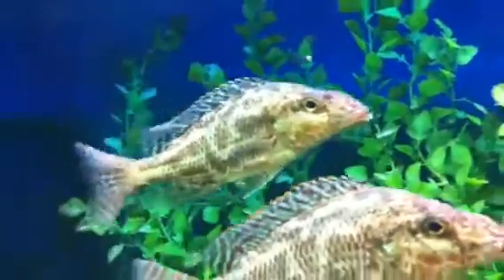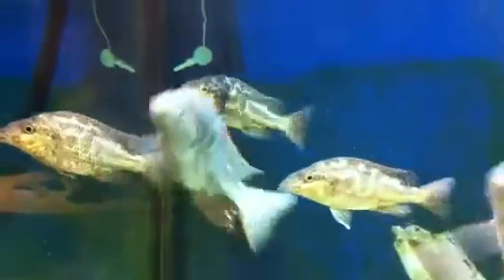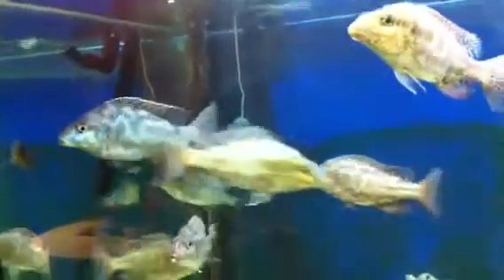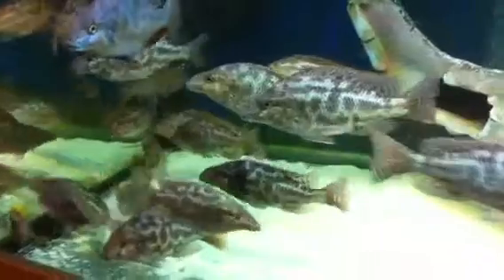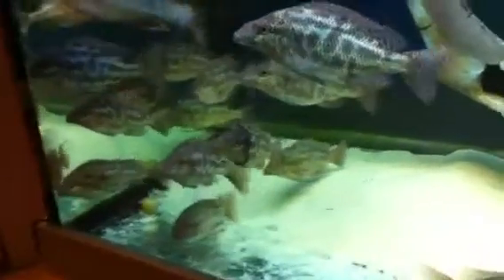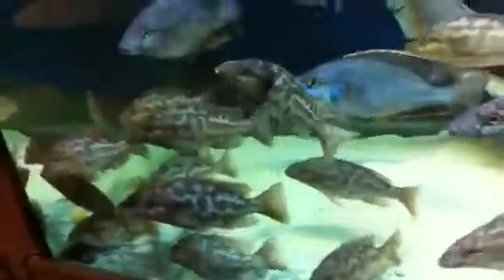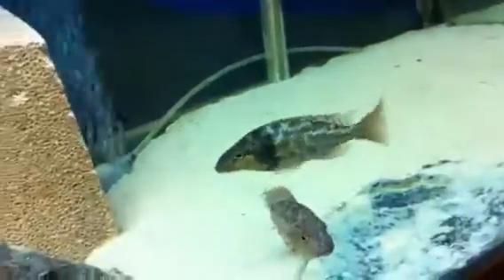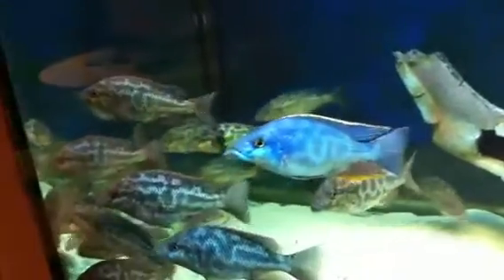Do you know why linni cichlids change colour like this?